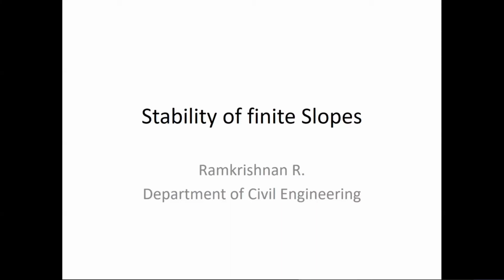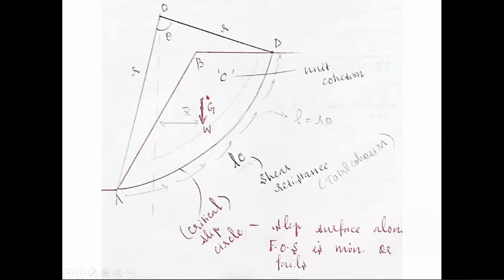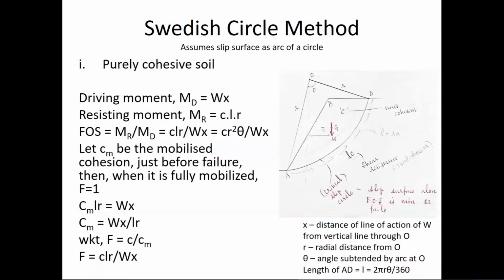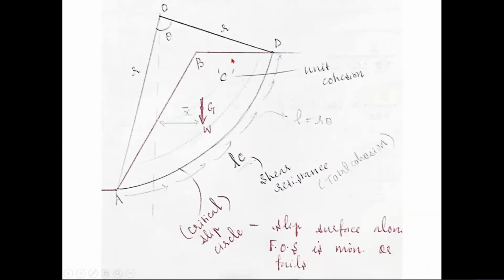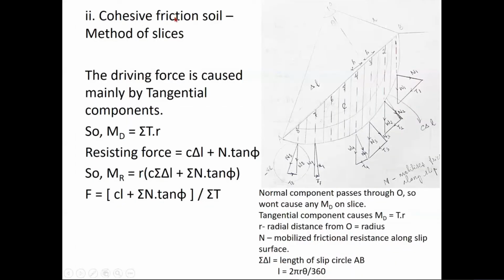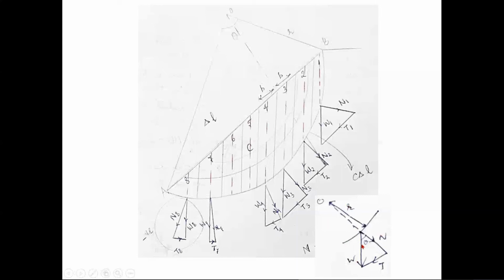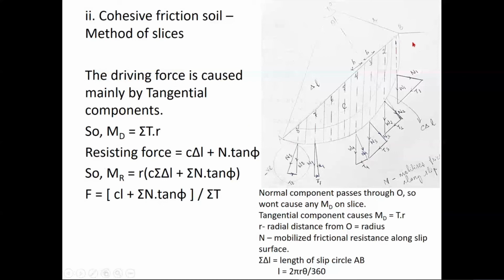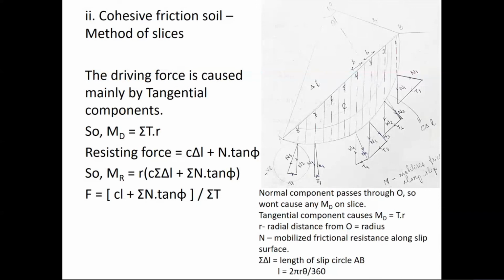Geotechnical Engineering: Lecture 16: Stability of Finite slopes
Basic Geotechnical Engineering for UG Civil Engineering